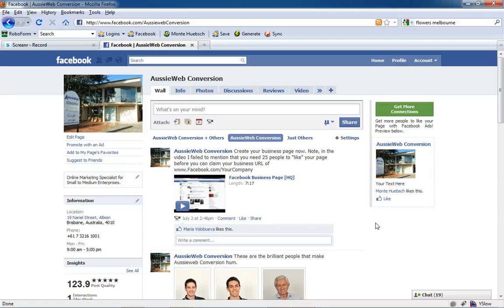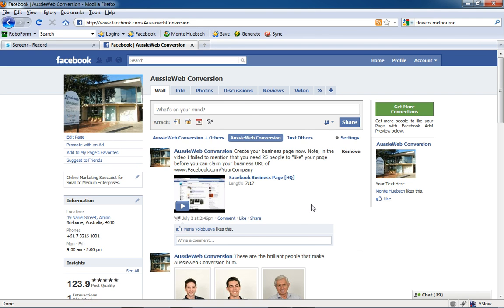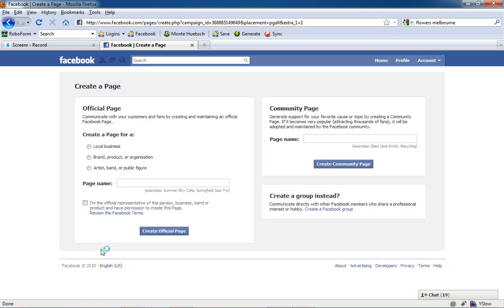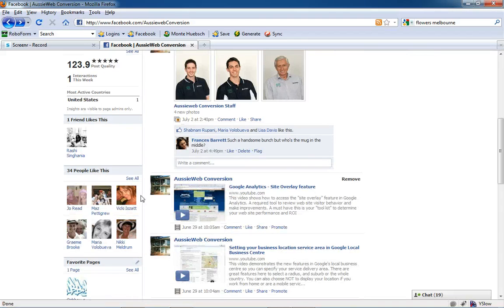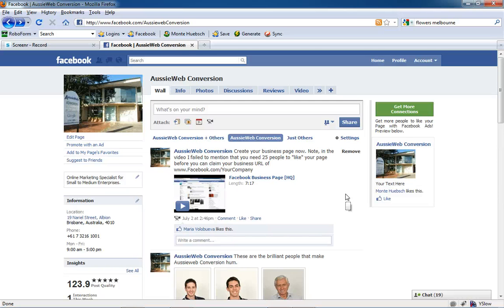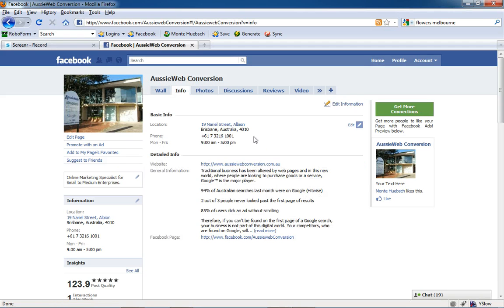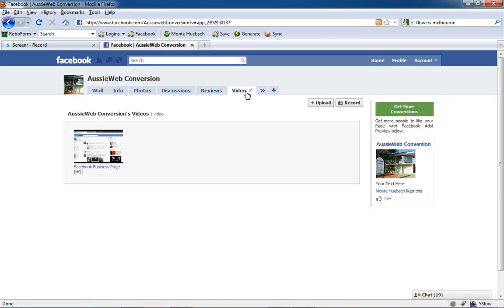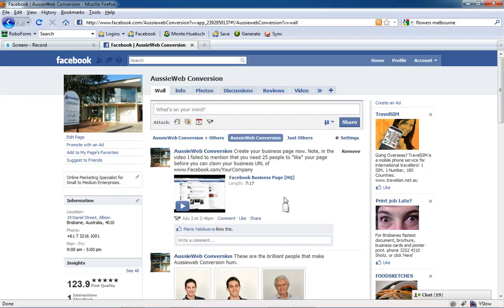Claim for Facebook business URL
This video shows where to create your Facebook business page and then how to "claim" your Facebook business name URL.  Do this today to protect your "brand" and future proof your business.